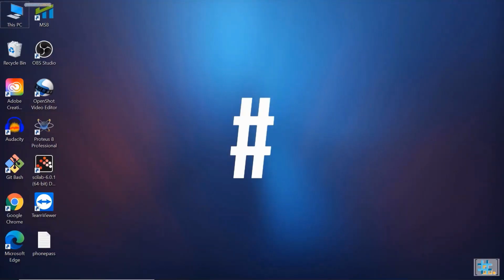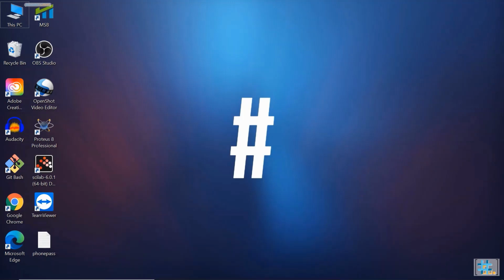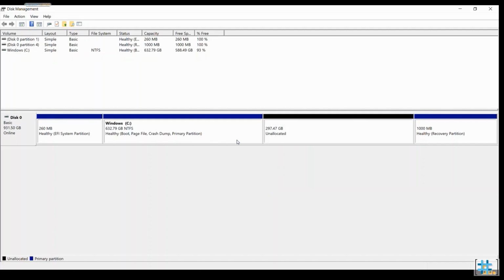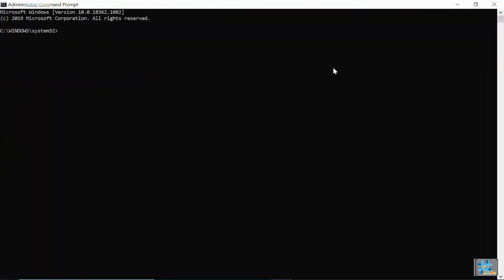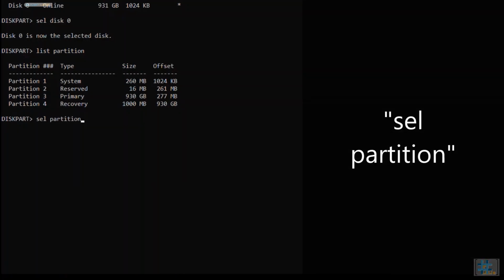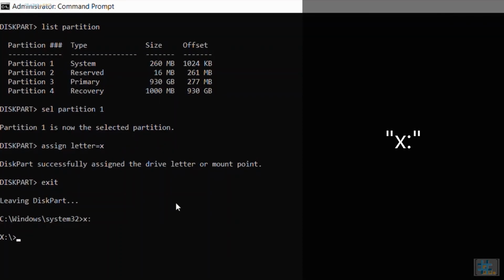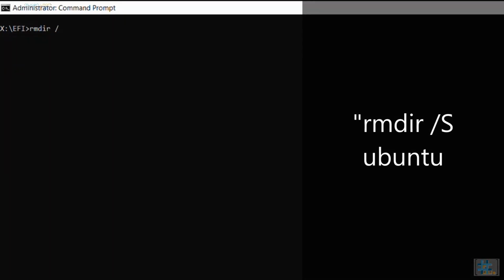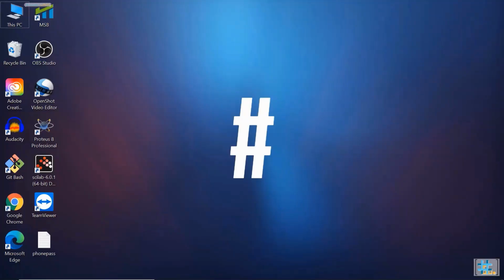Remove ubuntu(or any other linux with Grub support) from dual boot Windows 10!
In this video i'll show you how to remove a linux based operating system with grub support, in this case ubuntu from dual boot windows 10 without
messing up the firmware.